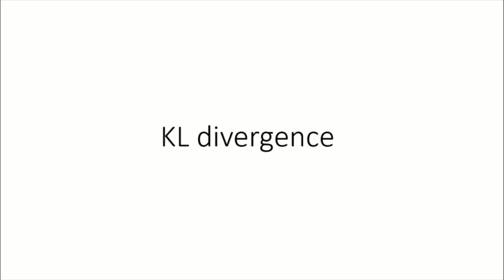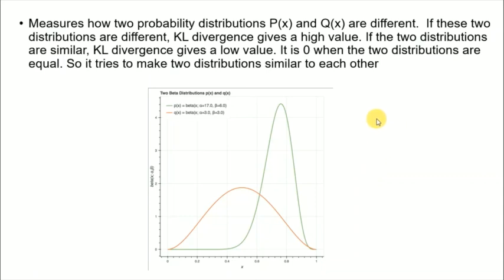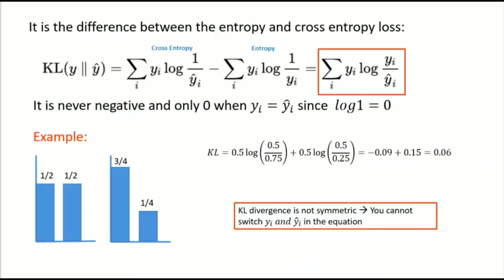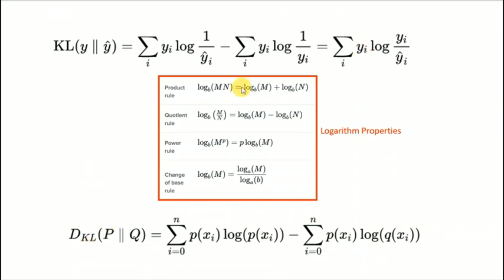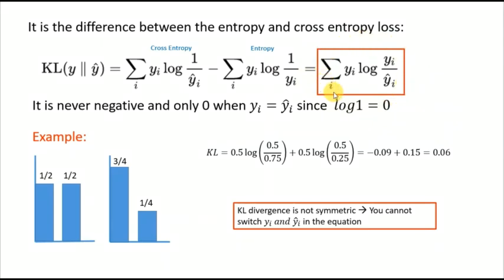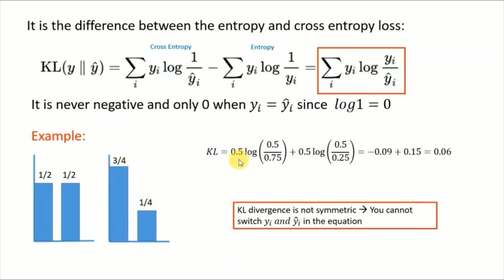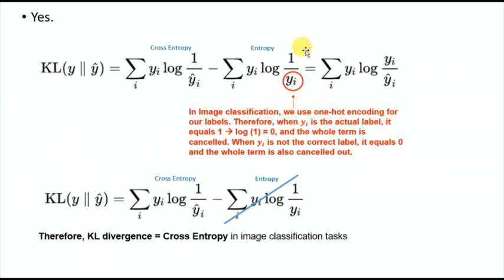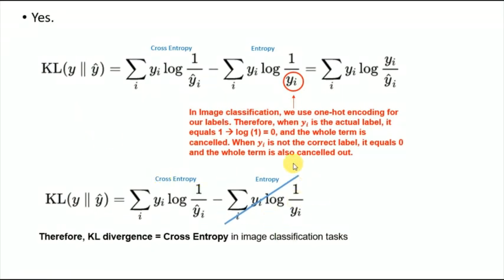#7 KL divergence Loss